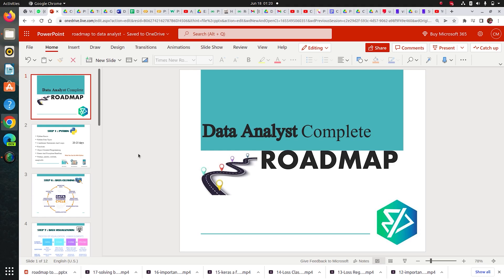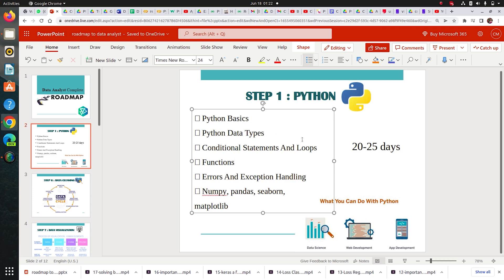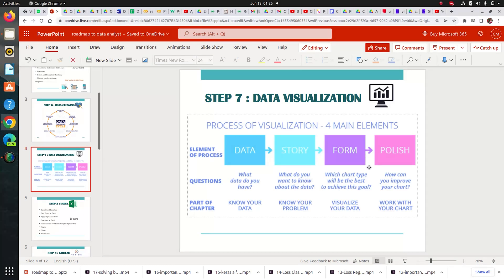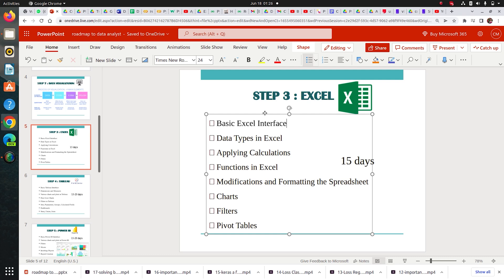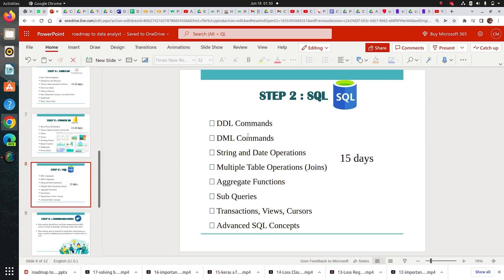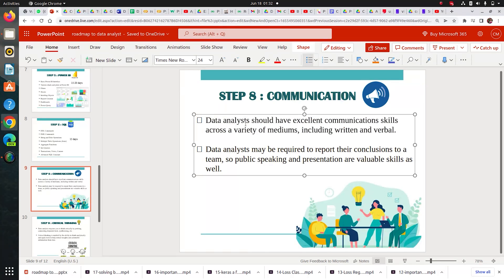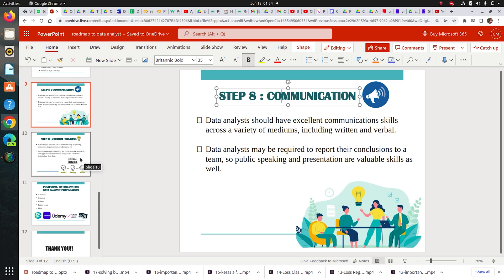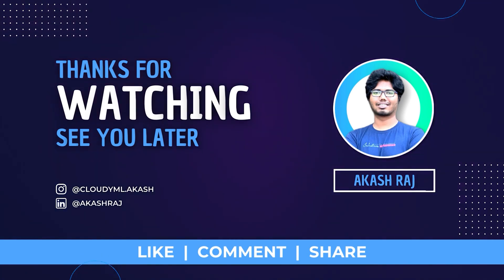How to Become DATA ANALYST in 3 MONTHS From SCRATCH? | Data Analyst Complete ROADMAP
In this video we will discuss how one can become data analyst in just 3 months by following this roadmap.

- Team CloudyML